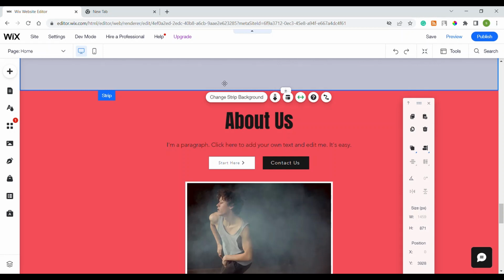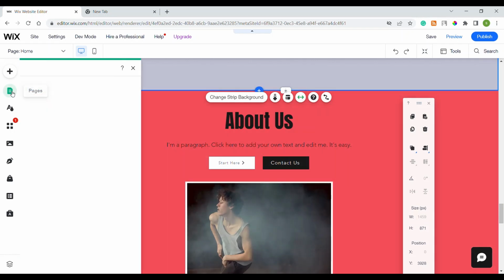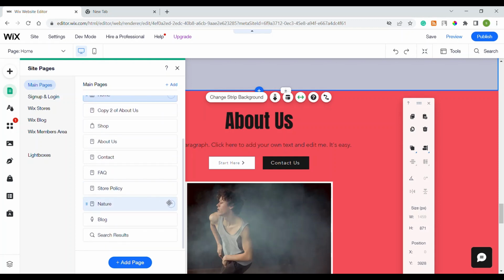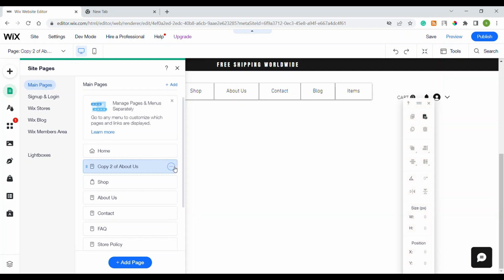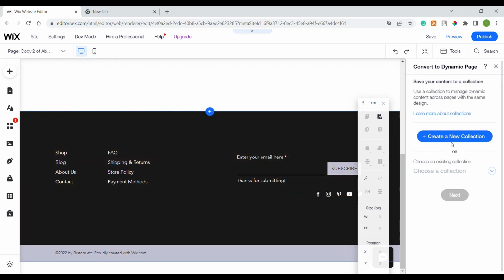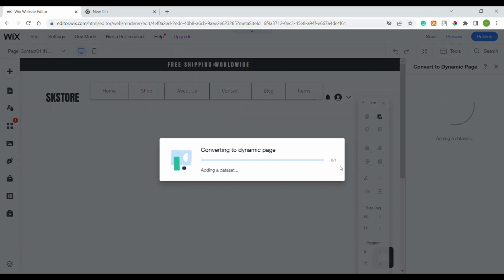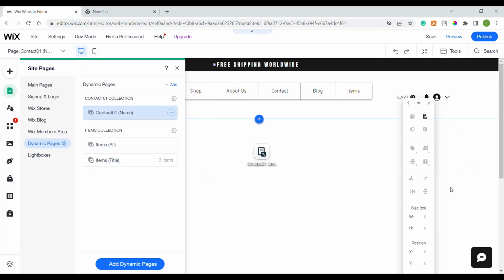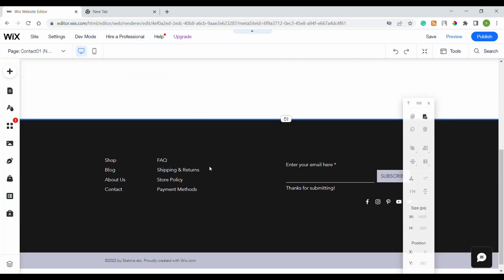Converting Static Page into Dynamic Page in Wix | Wix Tutorial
Hello everyone, this video is about converting static page into dynamic page in wix